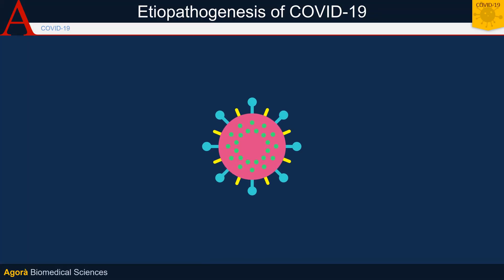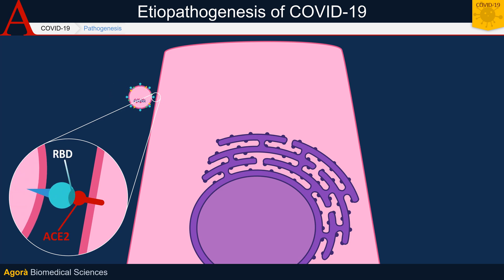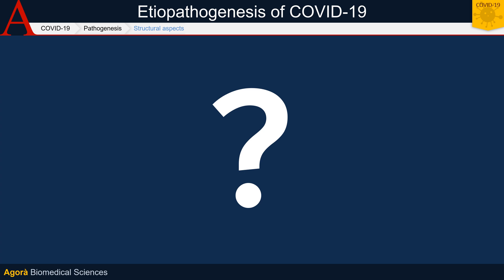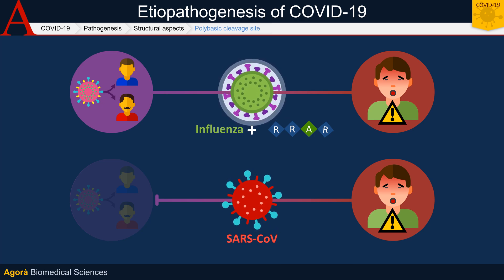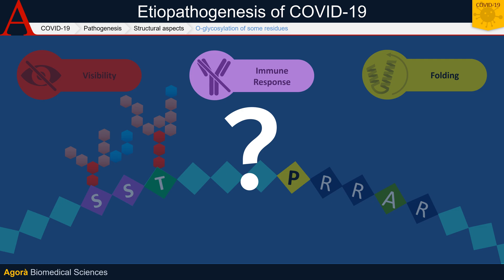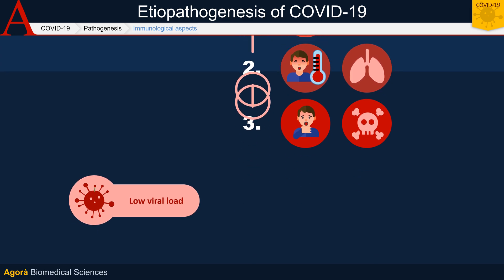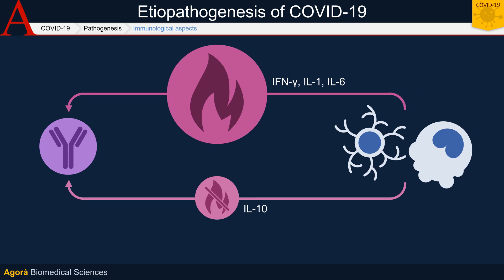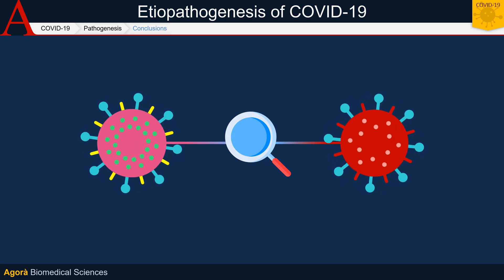Etiopathogenesis of COVID-19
Bibliography:
2) Andersen, K.G.; Rambaut, A.; Lipkin, W.I.; Holmes, E.C.; Garry, R.F. "The proximal origin of SARS-CoV-2". Nature Medicine 2020, 1–3, doi:10.1038/s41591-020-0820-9.
4) Xu, X.; Chen, P.; Wang, J.; Feng, J.; Zhou, H.; Li, X.; Zhong, W.; Hao, P. "Evolution of the novel coronavirus from the ongoing Wuhan outbreak and modeling of its spike protein for risk of human transmission". Sci China Life Sci 2020, 63, 457–460, doi:10.1007/s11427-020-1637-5.
6) Sanders, J.M.; Monogue, M.L.; Jodlowski, T.Z.; Cutrell, J.B. "Pharmacologic Treatments for Coronavirus Disease 2019 (COVID-19): A Review". JAMA 2020, doi:10.1001/jama.2020.6019.
7) Cecconi M.; Forni G.; Mantovani A. ‘’COVID-19: An executive report.’’ March 2020,
8) Channappanavar, R.; Perlman, S. "Pathogenic human coronavirus infections: causes and consequences of cytokine storm and immunopathology". Semin Immunopathol 2017, 39, 529–539, doi:10.1007/s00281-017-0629-x.